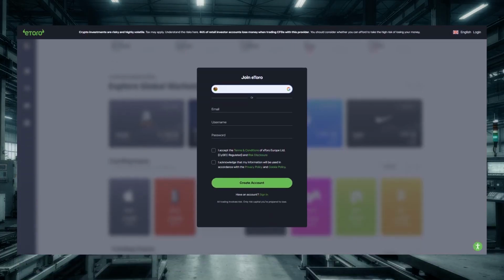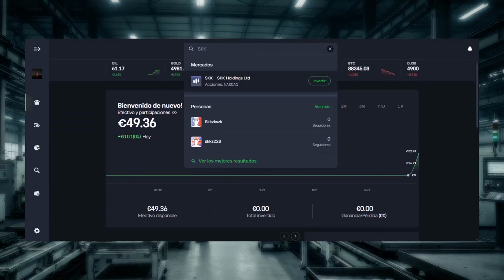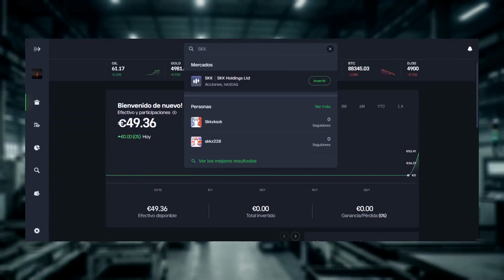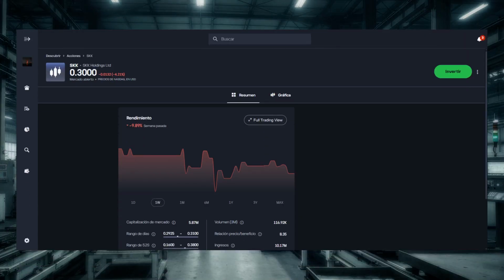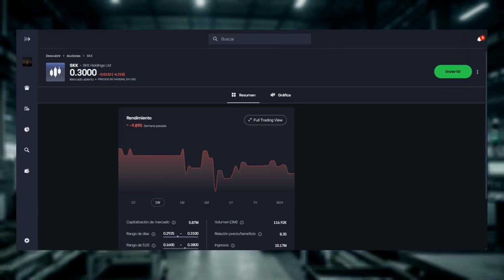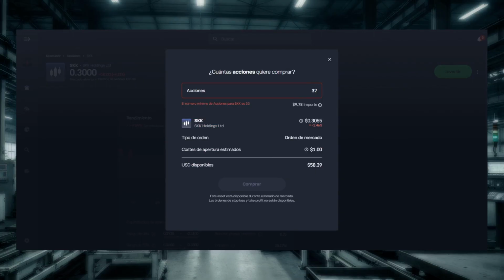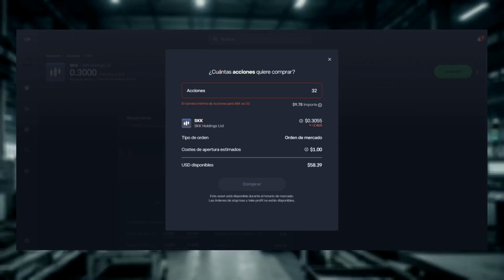How to Invest in SKK Holdings Ltd (SKK) Step by Step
A concise educational guide showing how to buy shares of SKK Holdings Ltd. This video walks through the practical steps on a trading platform, using eToro as an example.

SKK Holdings Ltd is listed on the NASDAQ under the ticker SKK. In this short tutorial you will see how to register with a broker, verify your account, find the SKK listing, review the company page and price chart, and place a buy order. The walkthrough demonstrates choosing an investment amount, reviewing order details, and what to expect if the market is closed or if additional funds are required.

Steps covered: register with a broker, verify identity, add funds, search the ticker SKK, confirm the correct NASDAQ listing, review the stock page and price chart, enter the buy amount, review and confirm the order, and locate your new position in the portfolio.